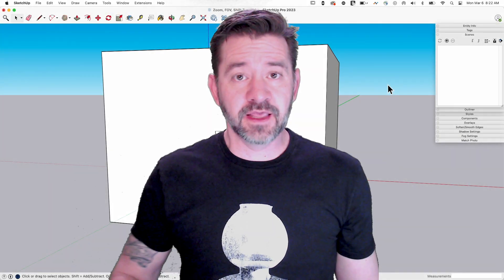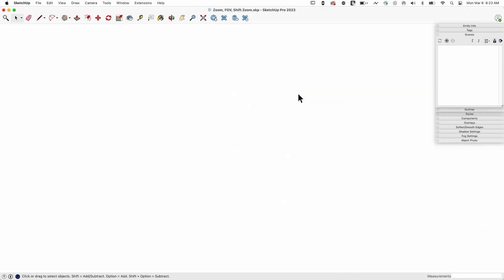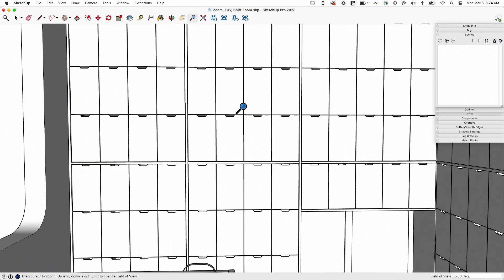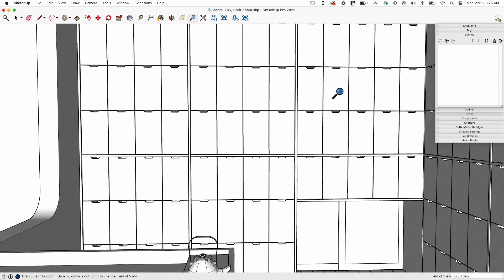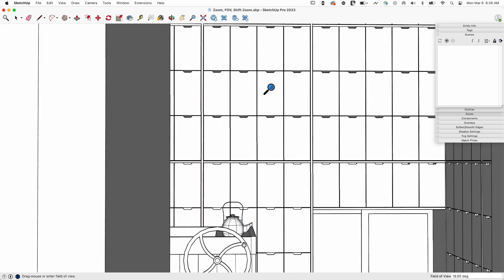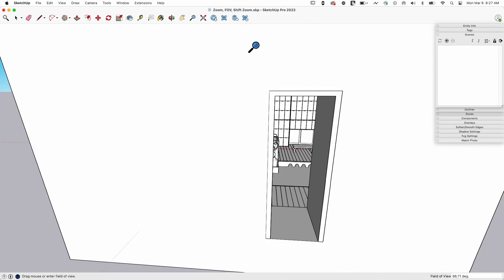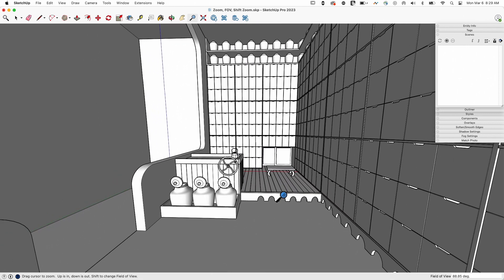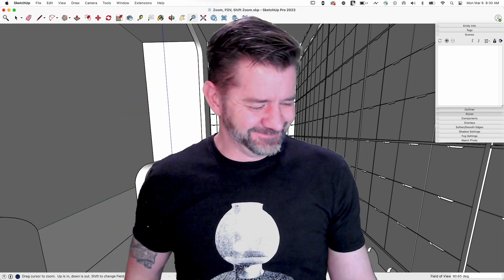What does Shift + Zoom do?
Have you ever zoomed your self right back, out of the room you were working in? Have you ever tried to adjust your field of view, only to end up in the nextroom over? Sound like you need to learn how to use Shift + Zoom!